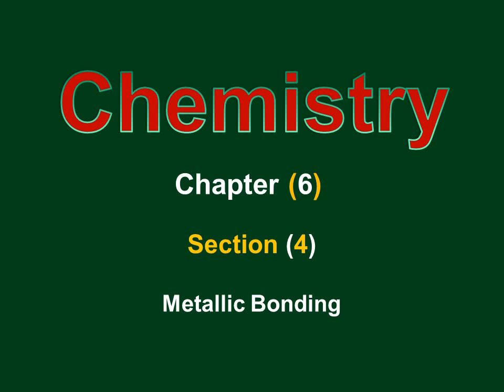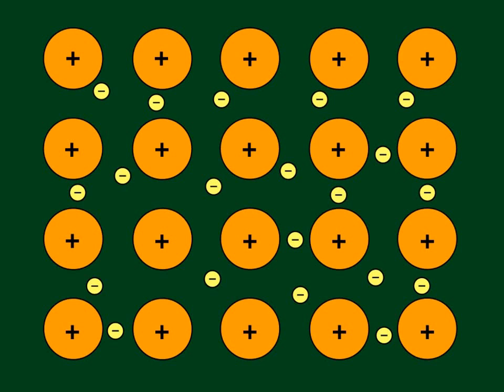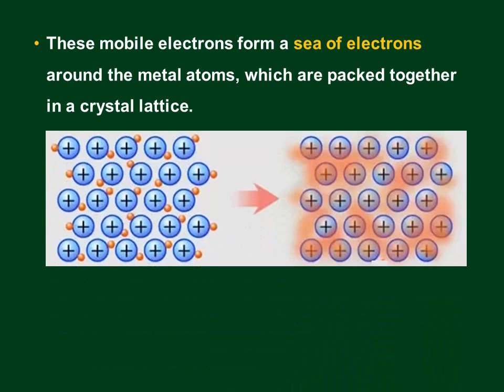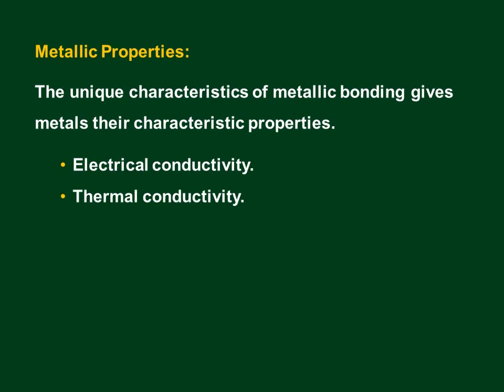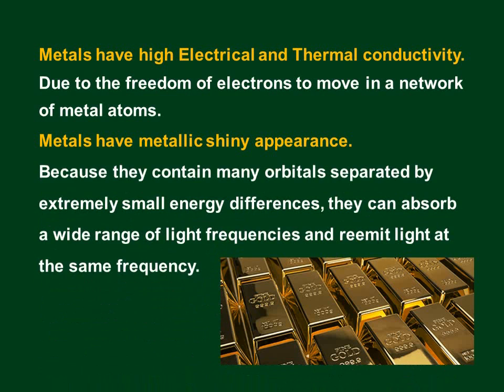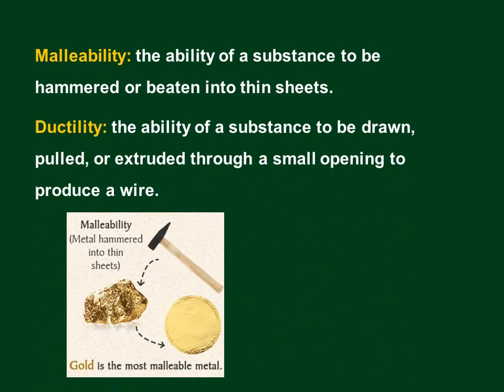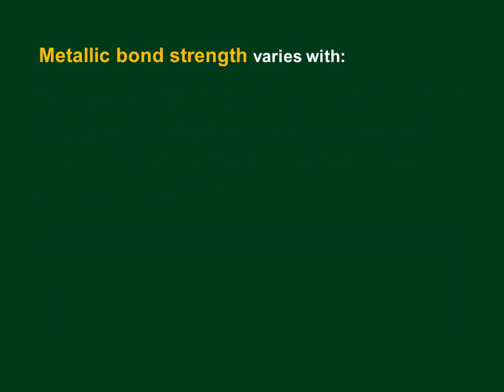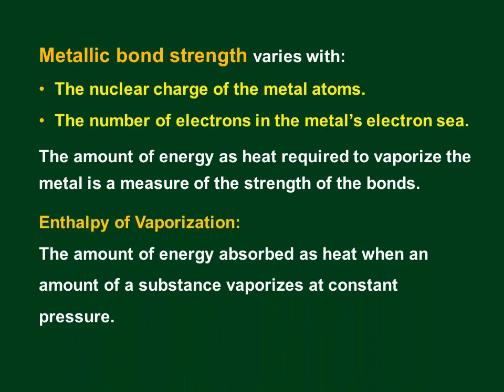Chemistry Chapter 6 Sec 4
Chemistry Chapter 6 Sec 4 Grade 9